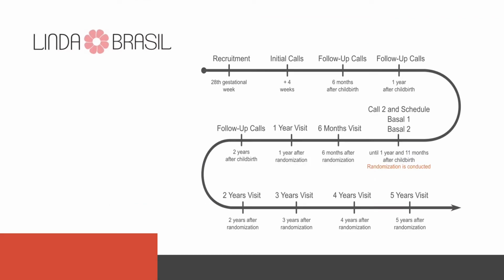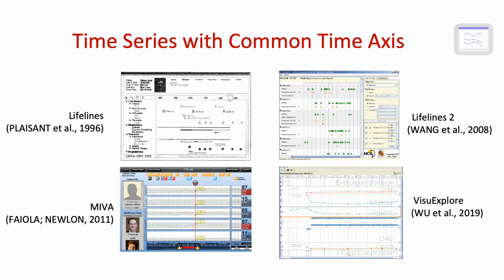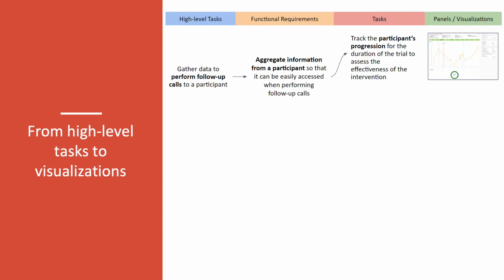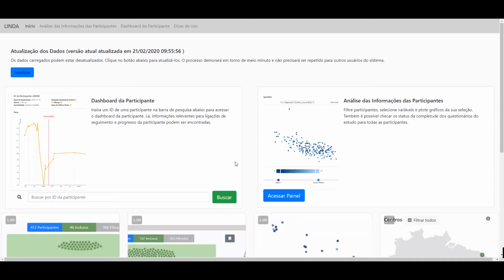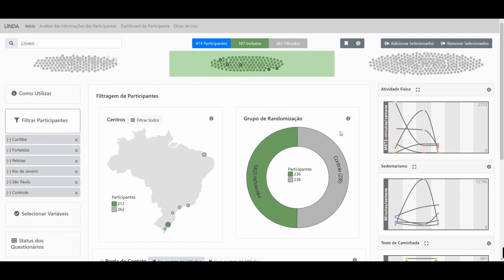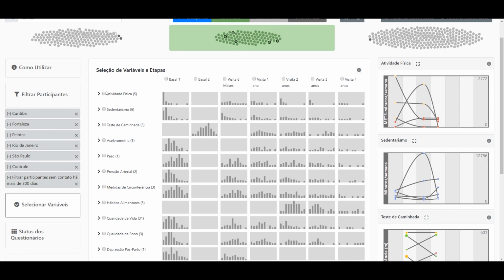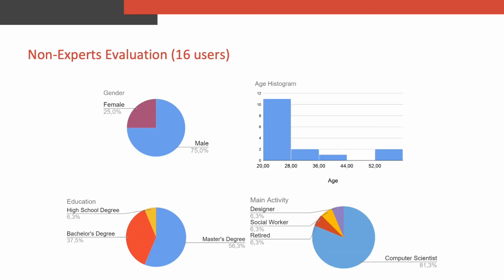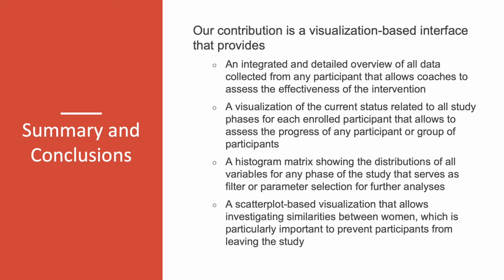Interactive Visualizations to Support Randomized Clinical Trial Monitoring - long video